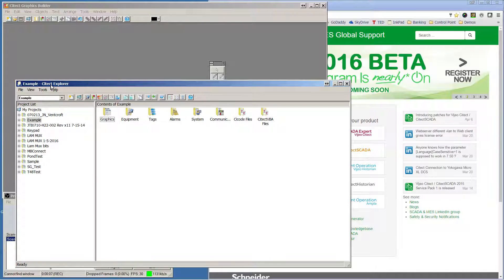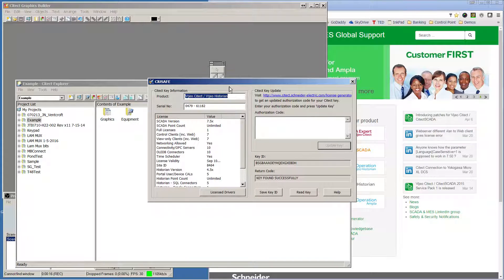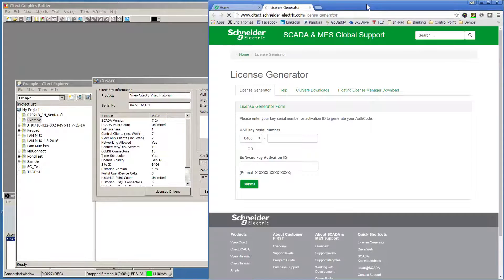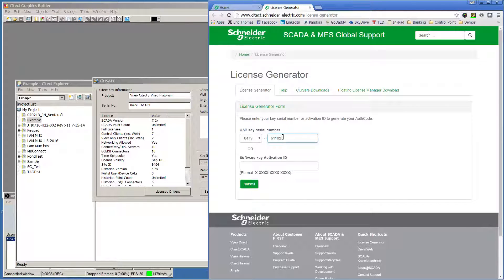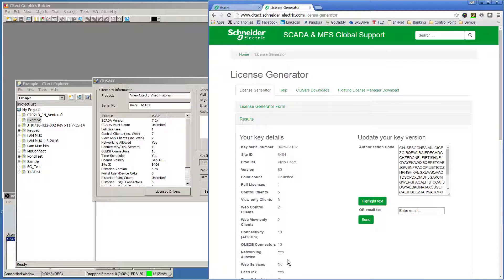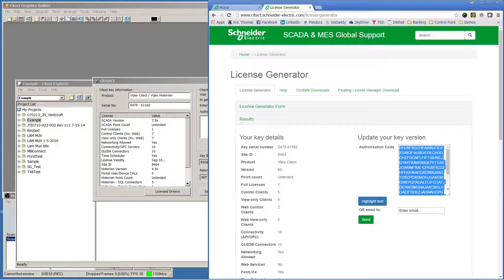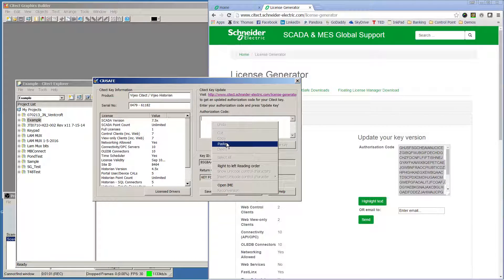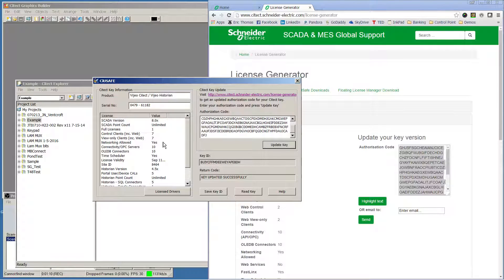Citect Key License Update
How to Update your Citect License Key Dongle.